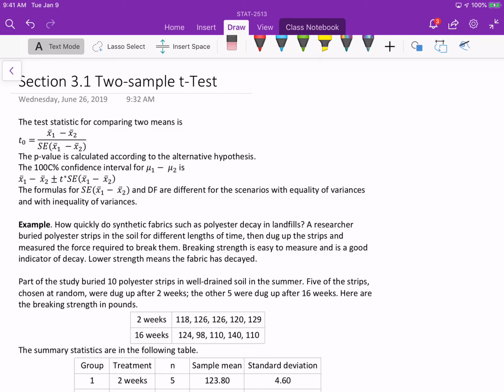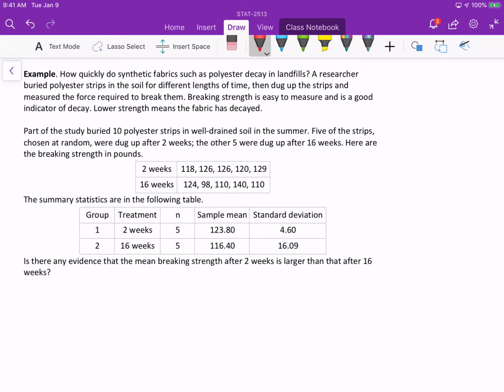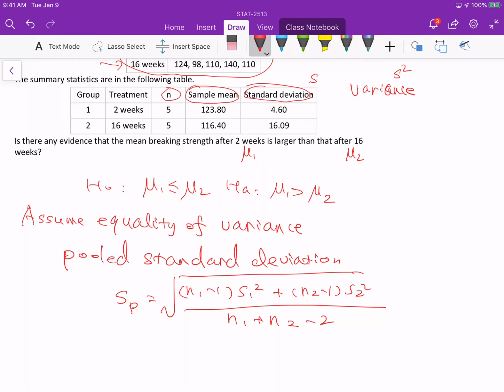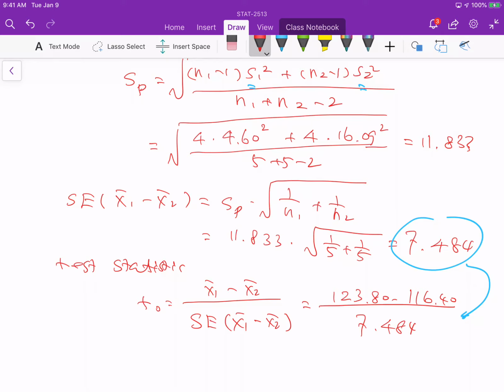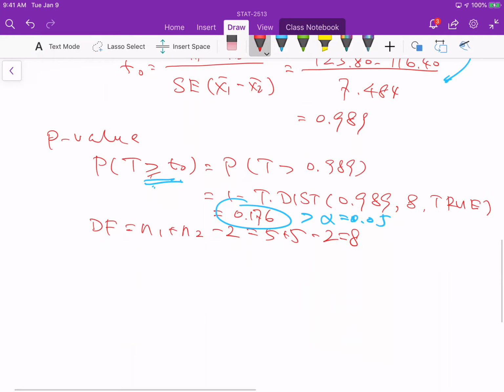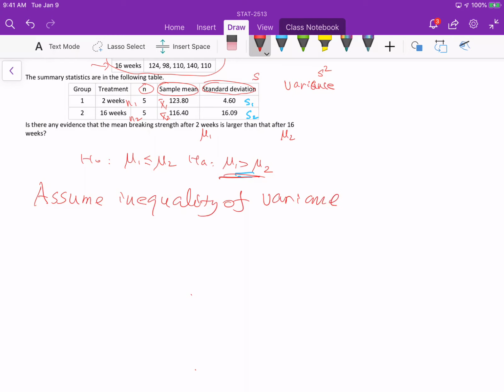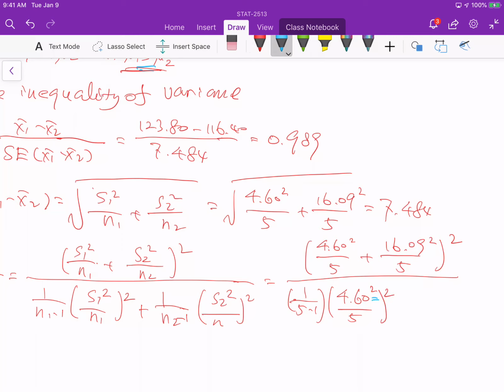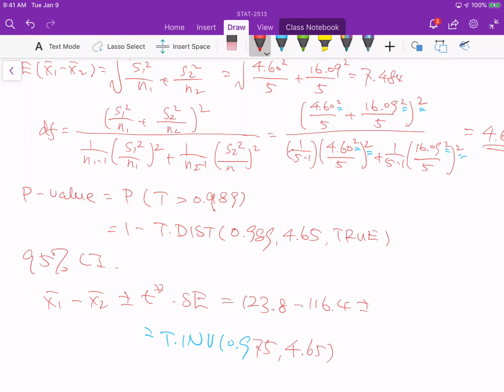Two-Sample T-test using formula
Two-sample t-test for comparing two means.